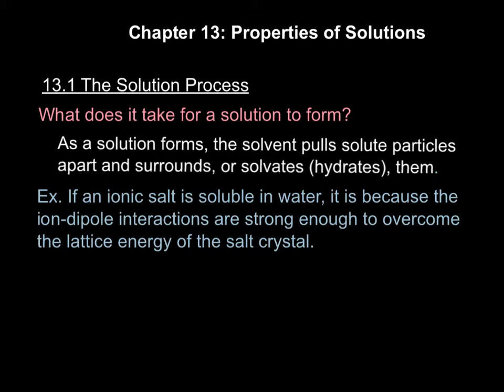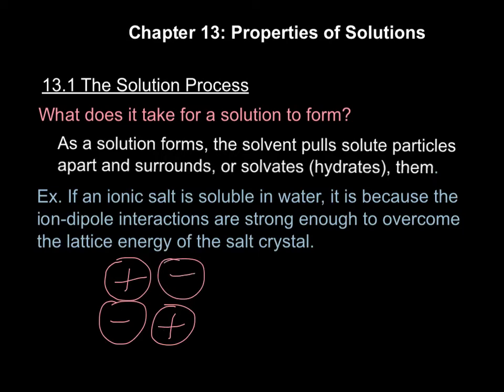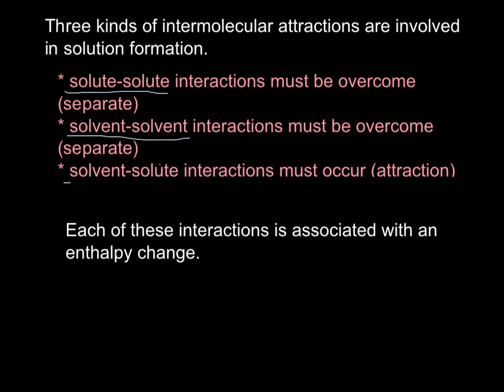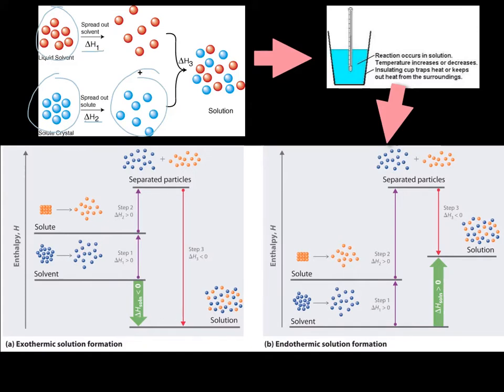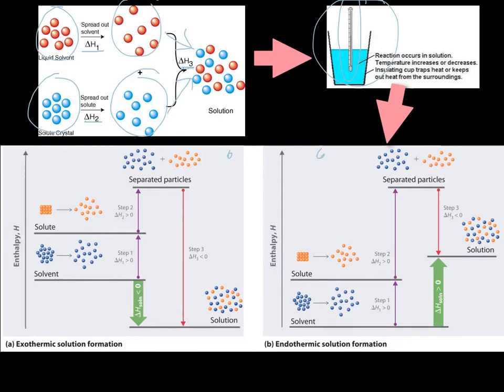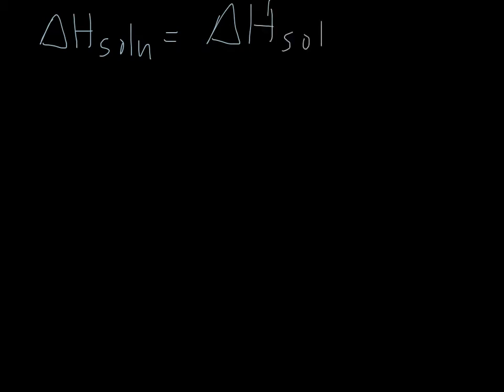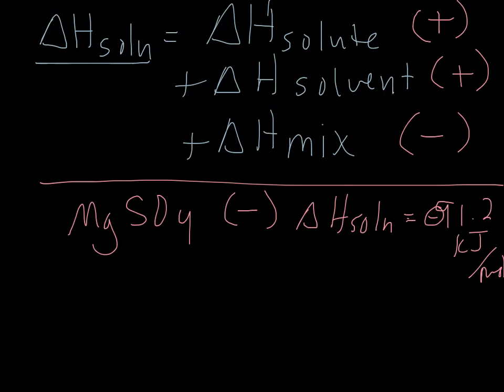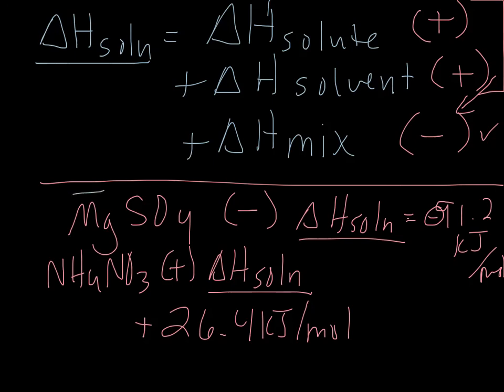Honors Chem #42 The Solution Process (13.1)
Formation of solutions. Enthalpy changes with associated intermolecular attractions